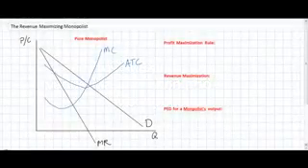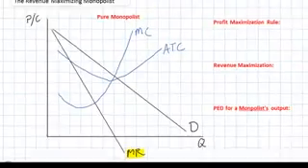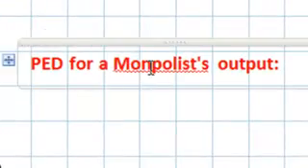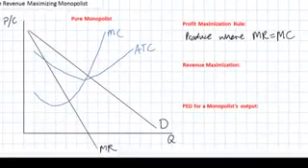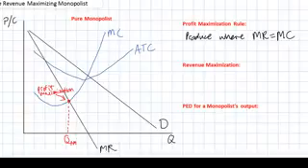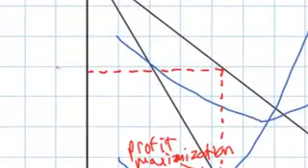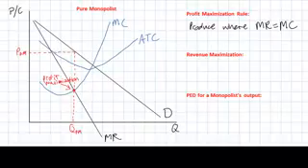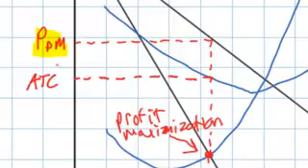The topic Profit And Revenue Maximization for class 12 economics.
The topic Maximization of Profit and Revenue.